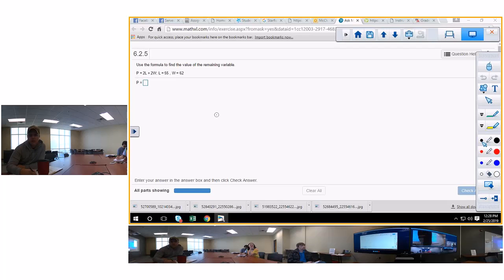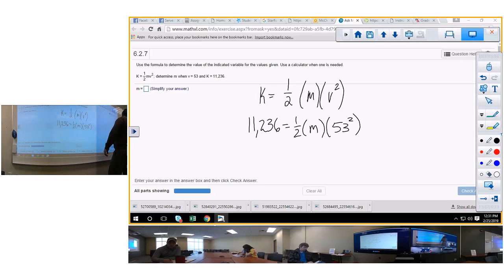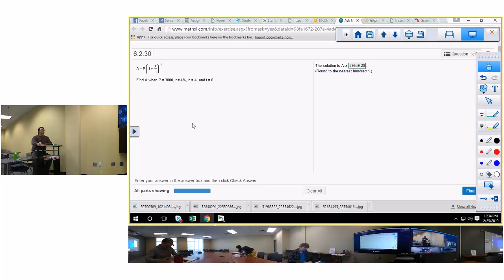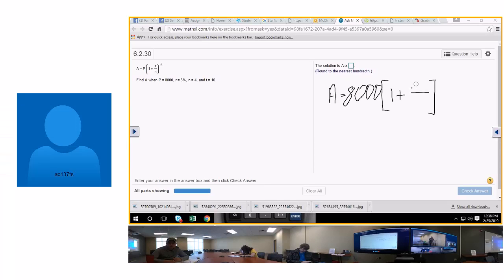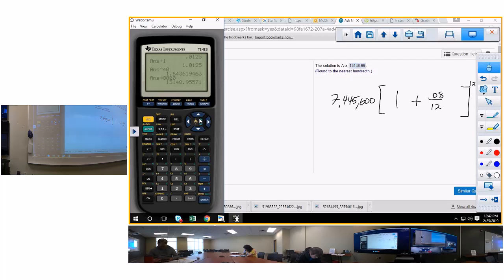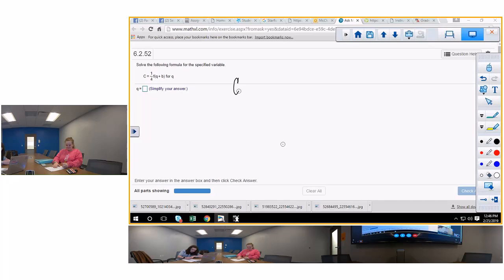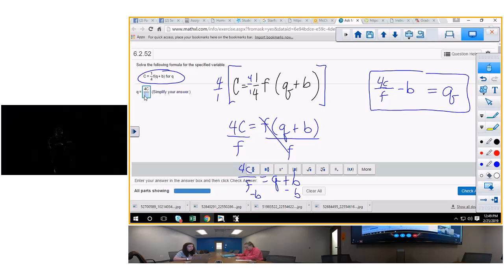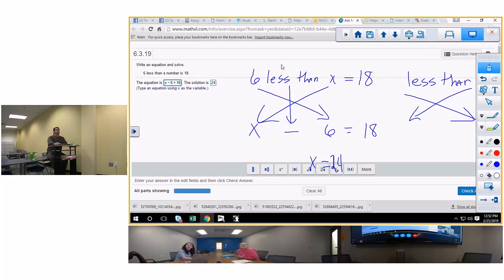6 2 & 6 3 HW questions